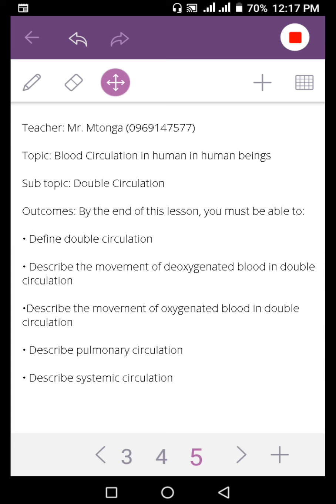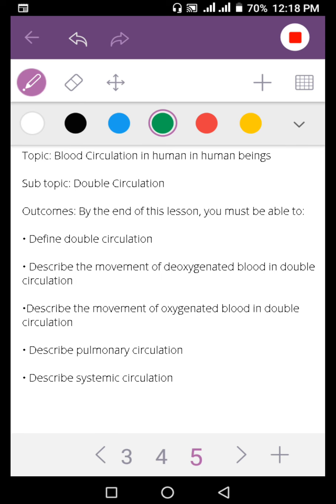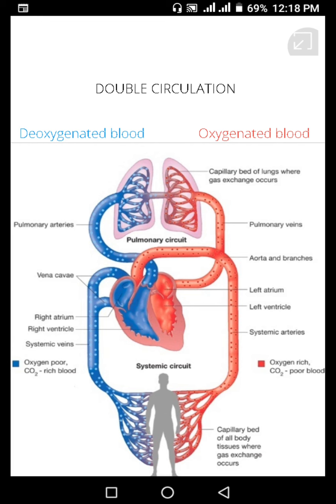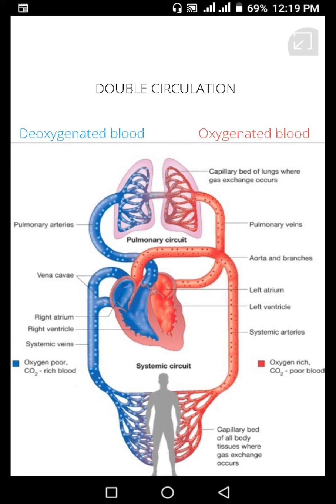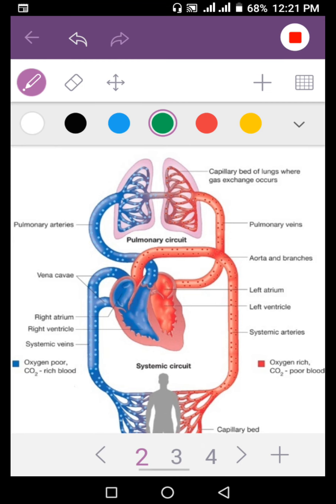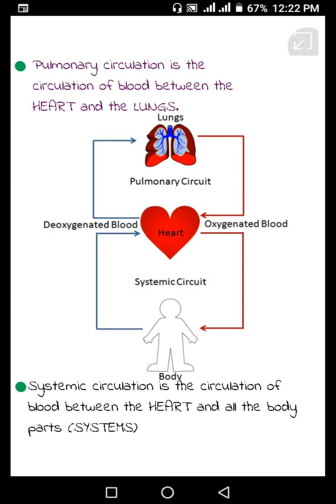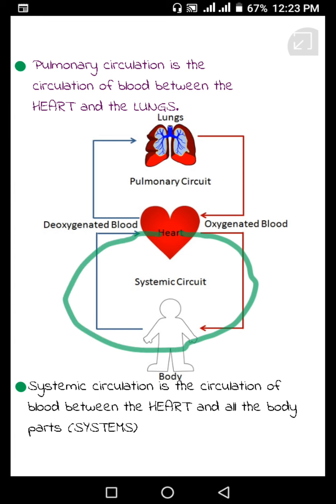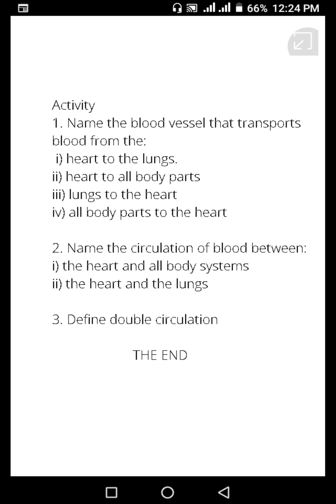Blood Circulation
Presentations by Sir. Mtonga Jumbe